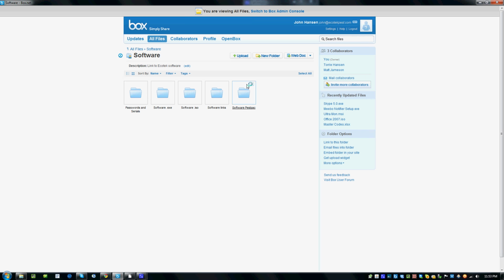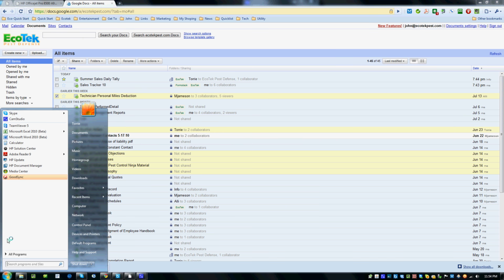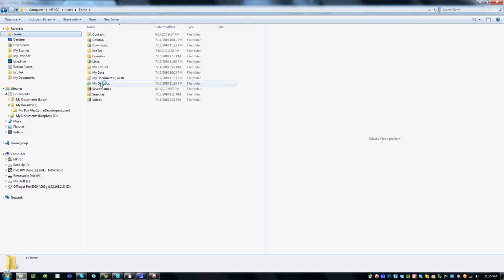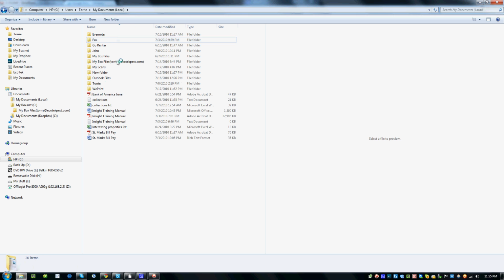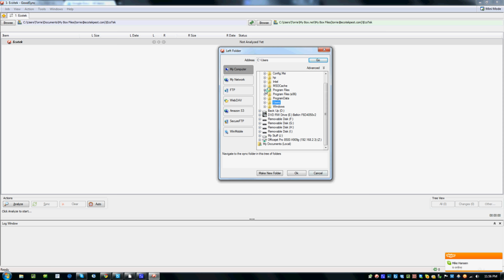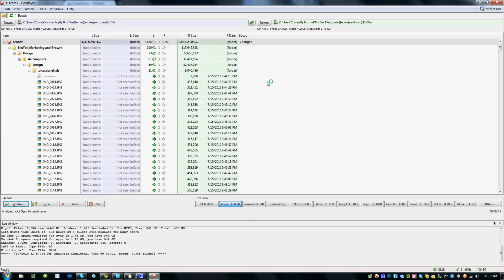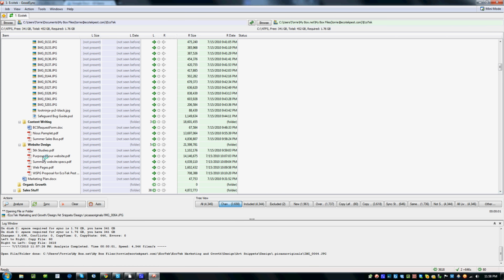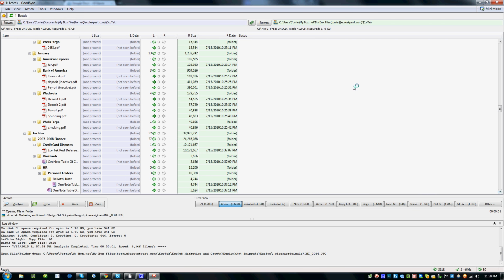Breif on Goodsync and Folder Hiercy.avi